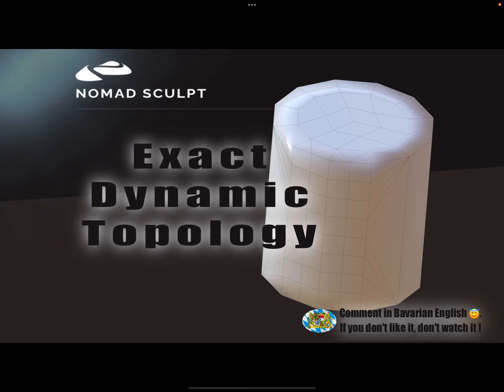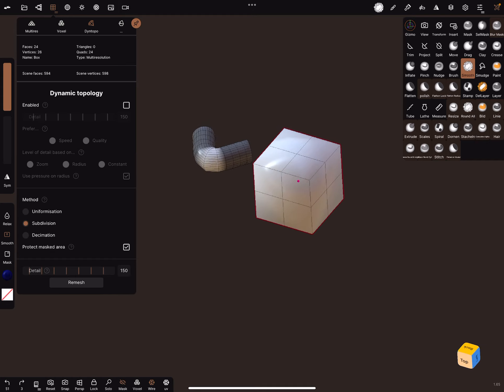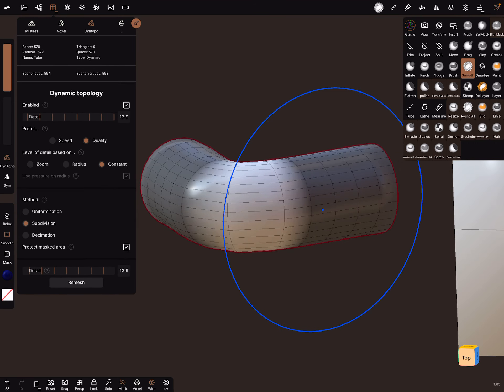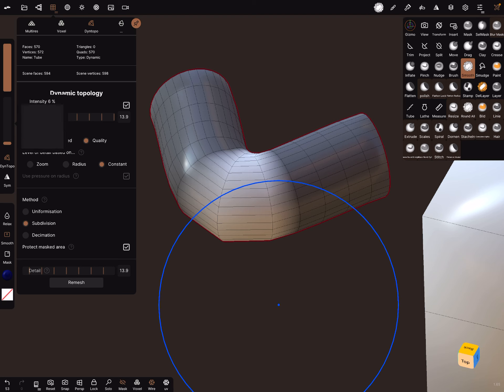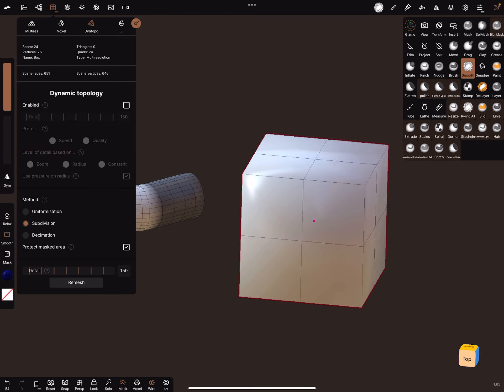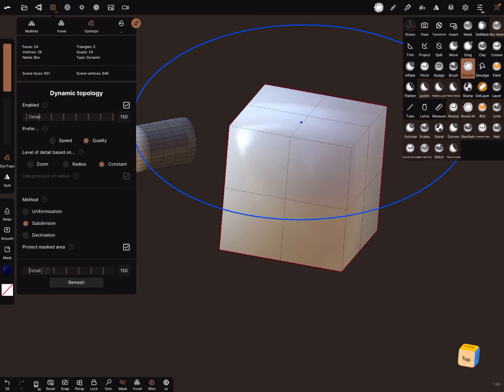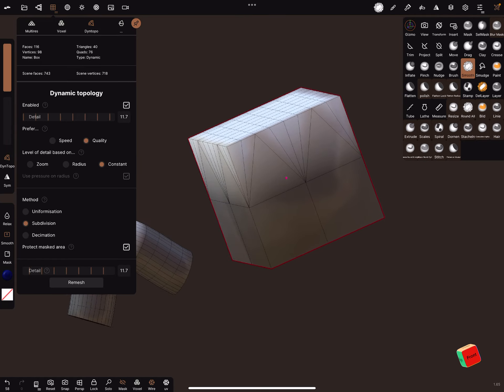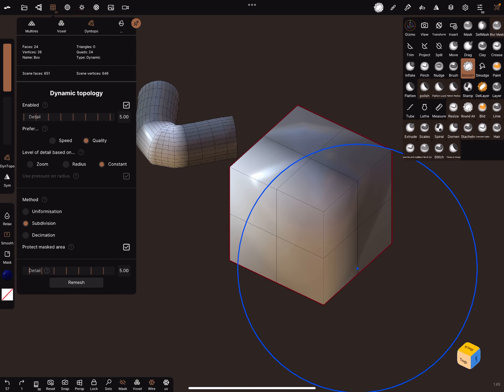Nomad Sculpt - Exact dynamic topology (V1.65 -27.6.2022)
A small tutorial on how to subdivide exact areas of the mesh.

! You can also use the Brush Tool - Grab dynamic Radius option.